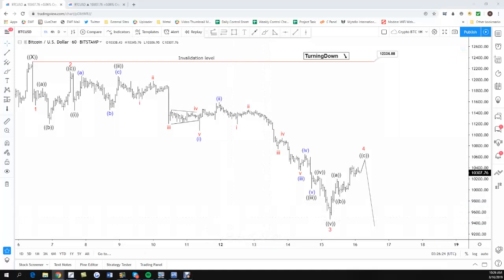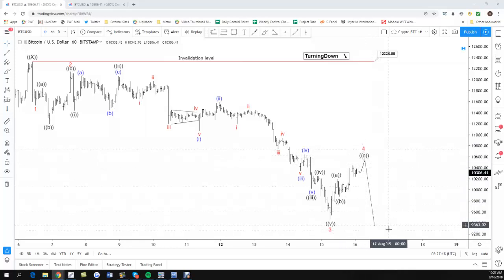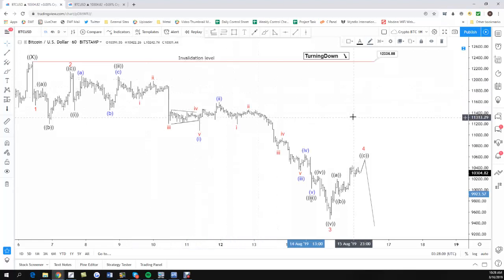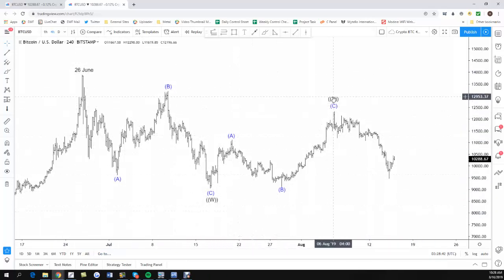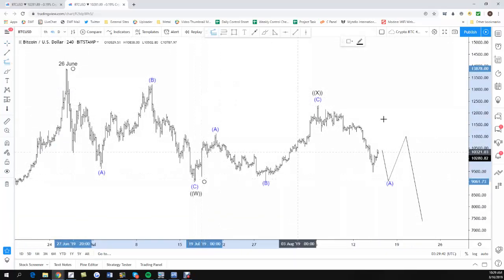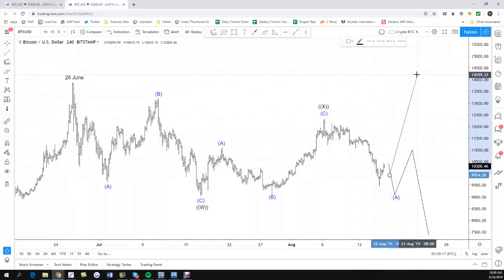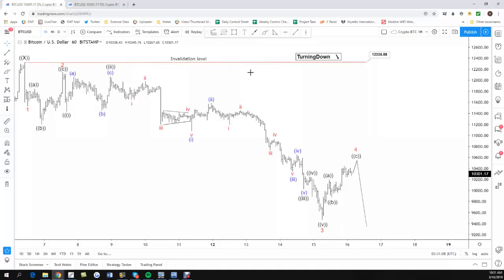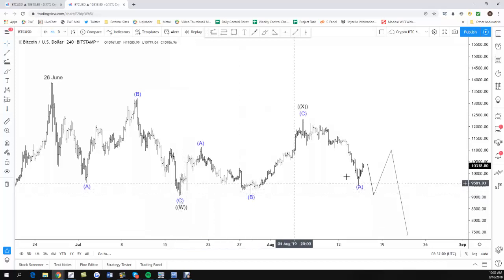Bitcoin Looking for Larger Correction | Bitcoin Forecast | Elliott Wave Forecast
Bitcoin can see larger correction and while short term rally fails below Aug 6 high, the crypto currency can extend lower.

✪ Important Tags